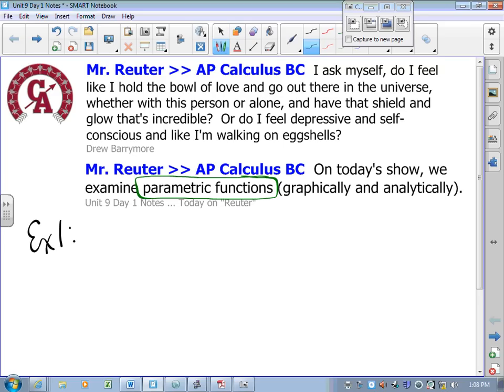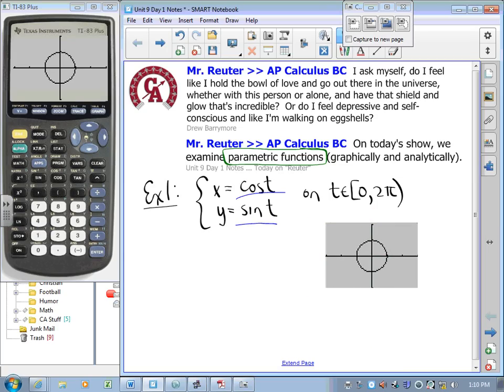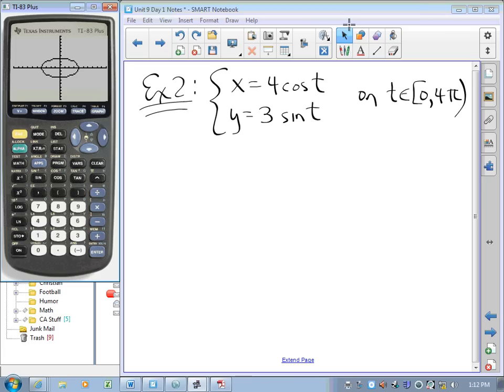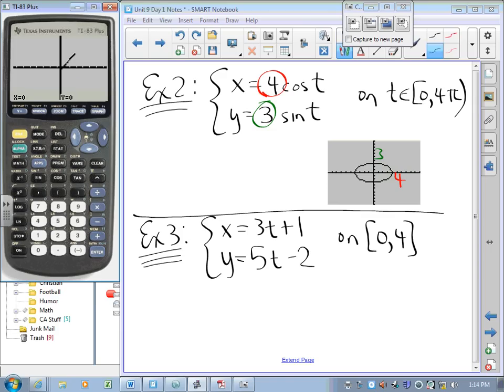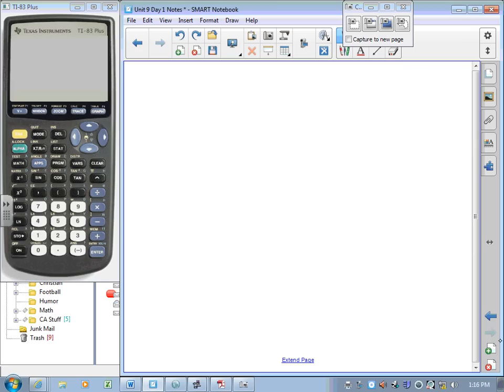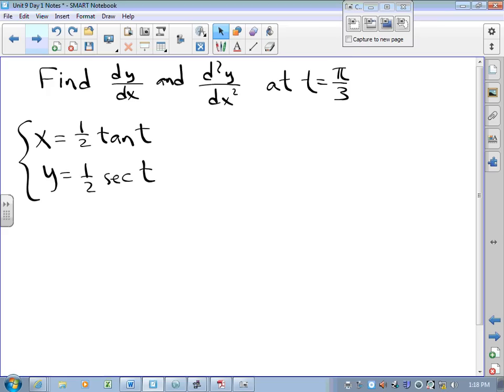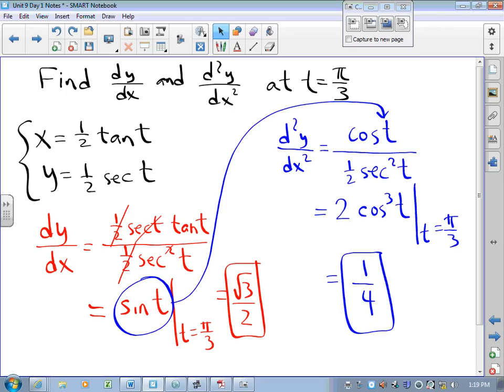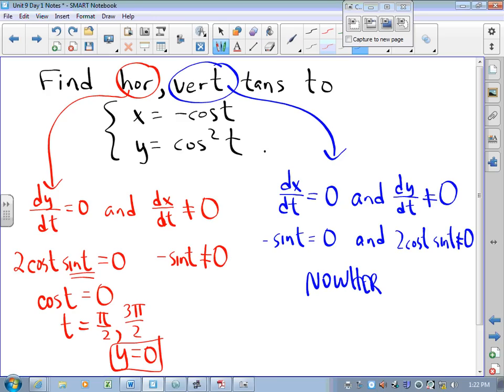CA Calculus BC Video Lesson 9-1 Slopes of Parametric Curves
This lesson describes how to find the slope of a parametric curve, giving several examples and one for the viewer to do by himself.